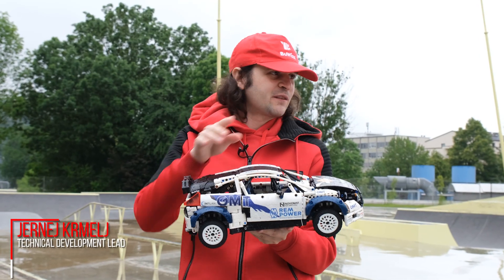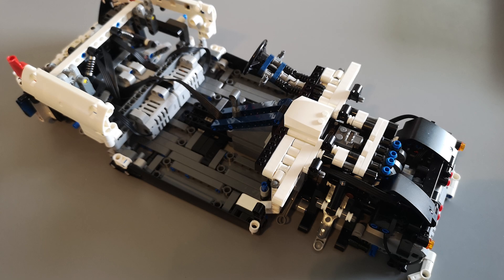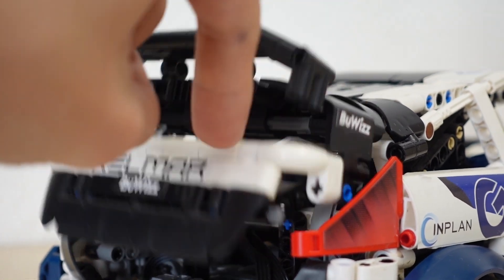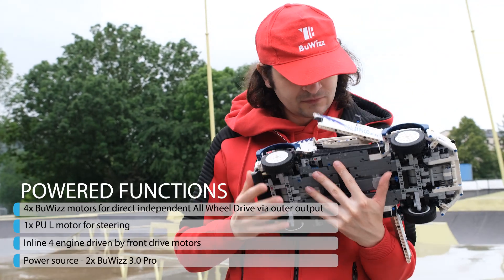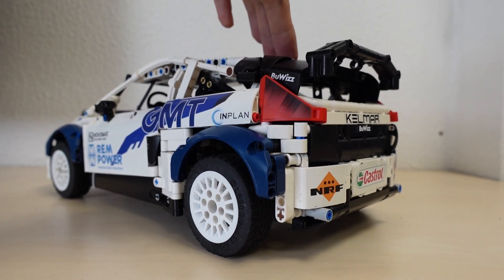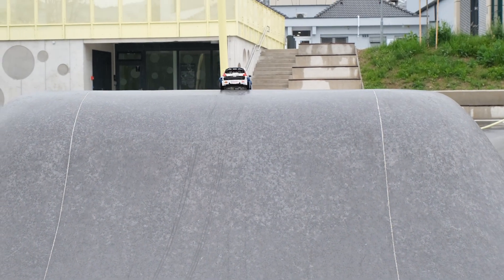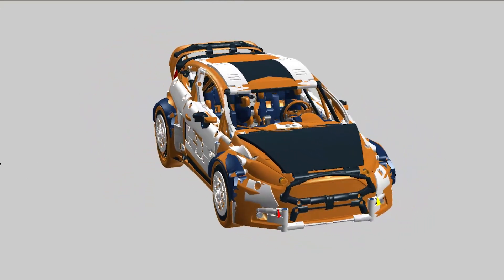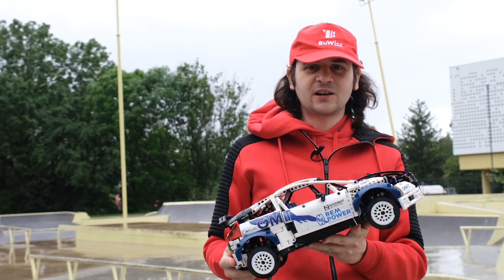LEGO® Technic version of GM Racing Ford Fiesta RS WRC powered with BuWizz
🚗✨ Introducing the 1:10 Scale Ford Fiesta WRC Edition by BuWizz! ✨🚗

You've seen it in our videos, and now it's time for a proper introduction! Designed in cooperation with GM Racing, this incredible model made of LEGO® bricks has some amazing features:

🔧 Full Interior: It comes with detailed bucket seats and an adjustable, working steering wheel.
🛠️ Bi-stable Boot Mechanism: The boot stays stable in both open and closed positions, just like the real car.
⚙️ Powerful Performance: It’s powered by two BuWizz units, one in the front and one in the back, driving an inline 4 fake engine.
🏎️ Sophisticated Suspension: Long travel suspension perfect for jumps and rough terrains.
🔩 Custom Rims: They add to the car’s look and functionality.
🧱 Complex Build: Made up of around 1.655 parts, powered by four BuWizz motors for plenty of speed and torque.

We used a 3D model to get every detail just right, capturing all the angles and making sure it looks amazing. This model is a perfect mix of high performance, great looks, and reliability.